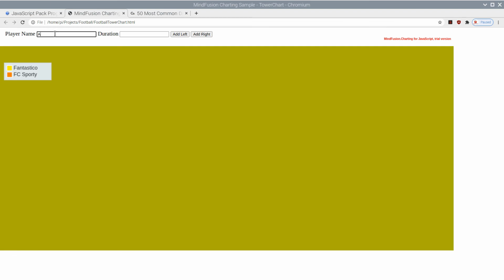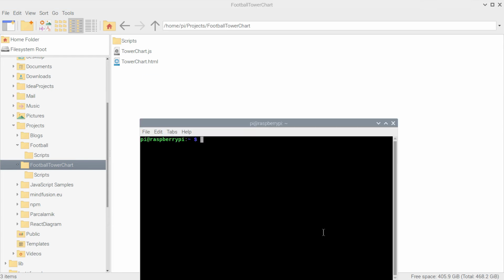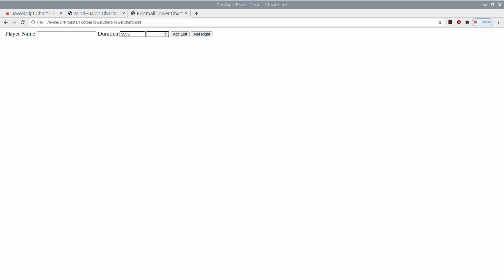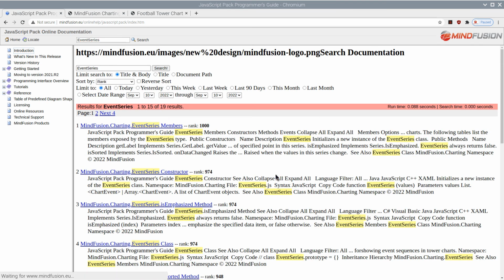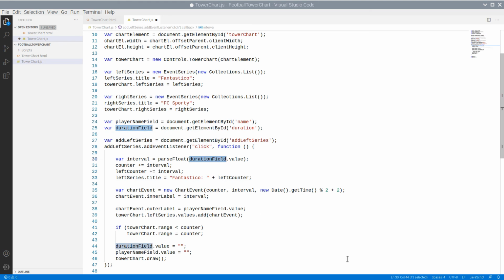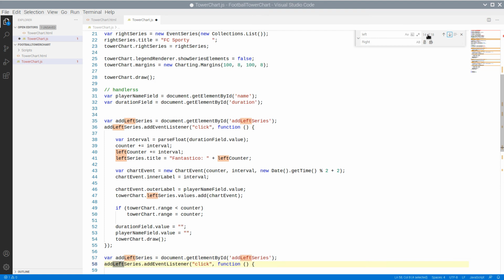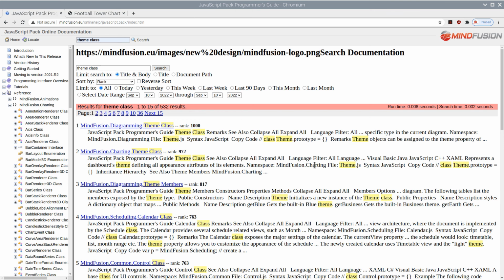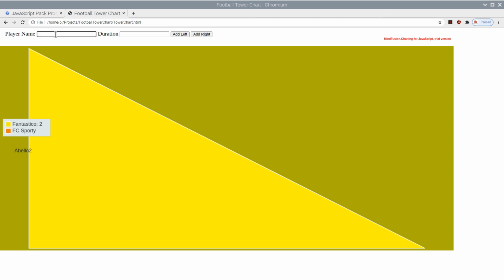Football Tower Chart in JavaScript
This tutorial explains how to use MindFusion Charting for JavaScript to create an interactive TowerChart, which demonstrates the dynamics in ball possession during a football game.

Charting for JavaScript is a commercial component. Licenses are sold per developer. The trial version has no time or feature restrictions.